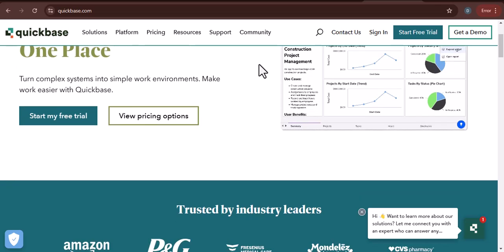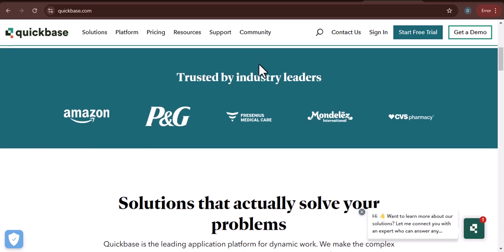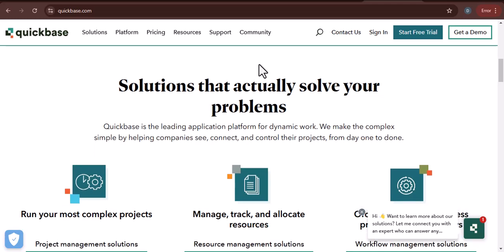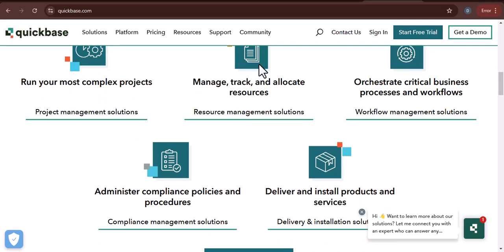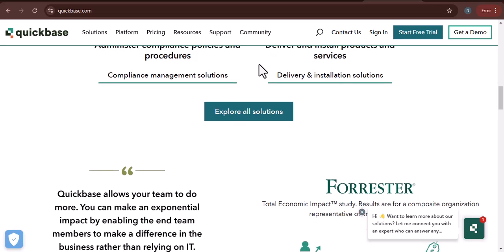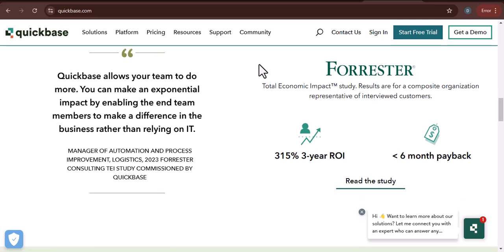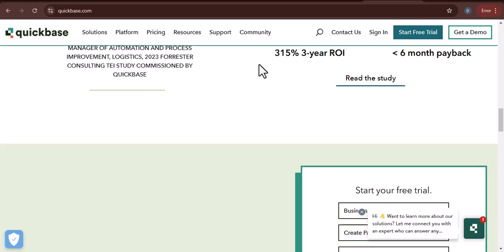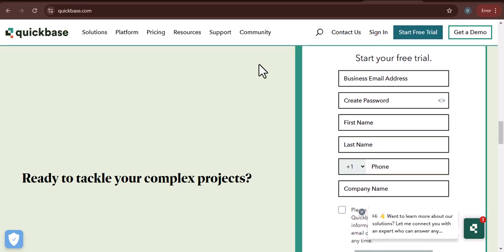What can you do with Quickbase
In this video, you will learn about What can you do with Quickbase

9 YouTube Channel Ideas to Help You Choose Your Own

✅IGNORE THIS
Related Search: